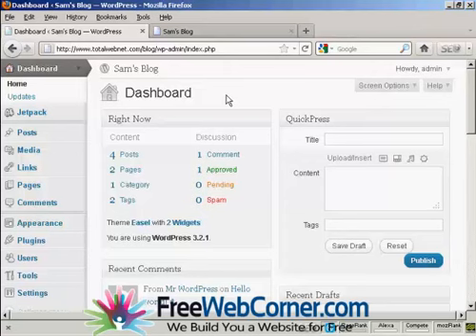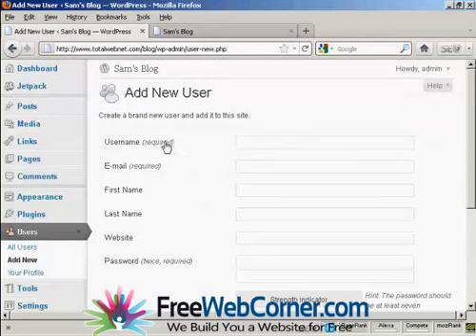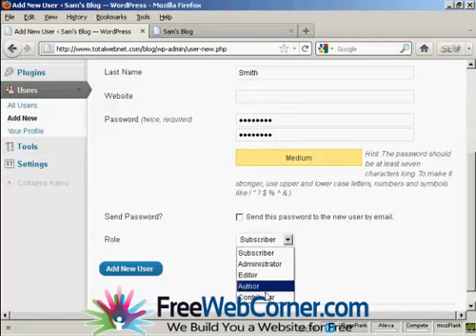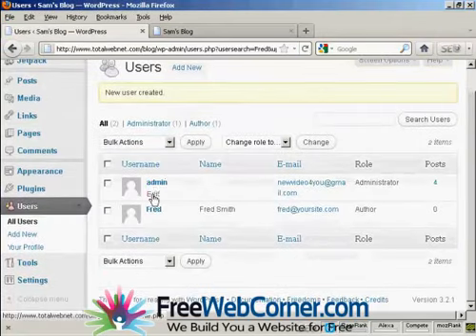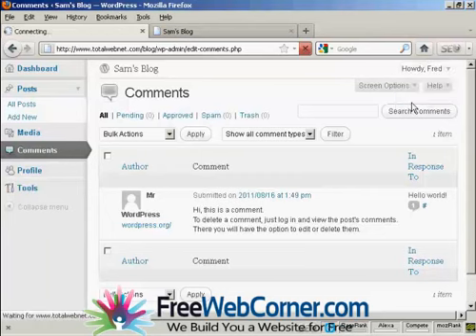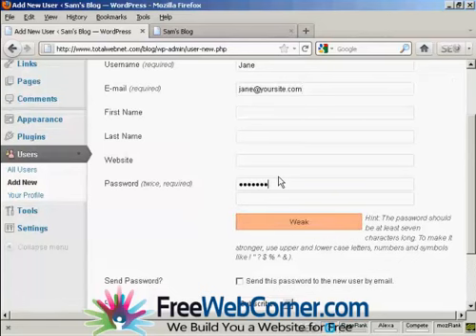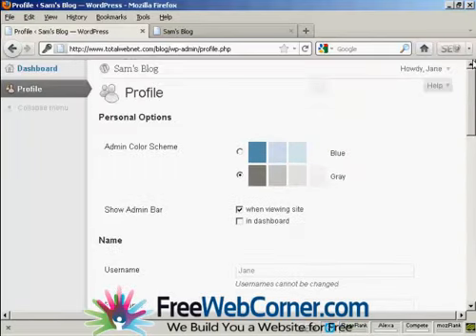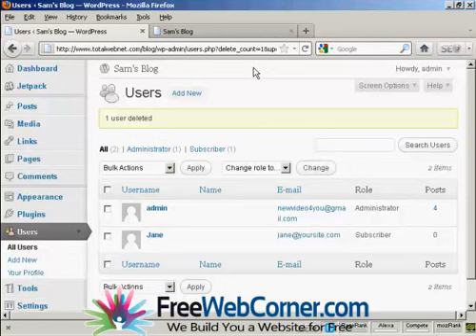We Create You Free Website - How to Add and Manage Users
We Create You Free Website
How to Add and Manage Users